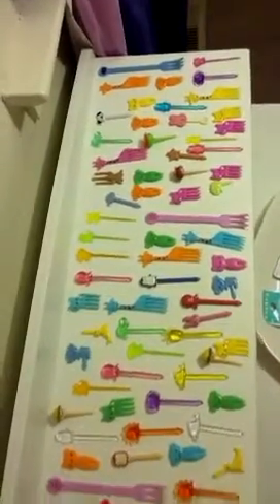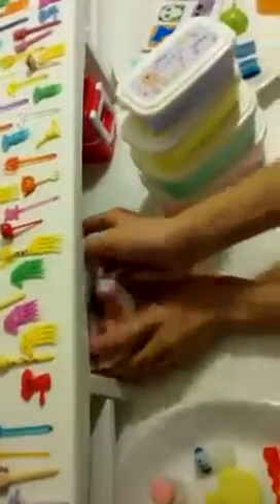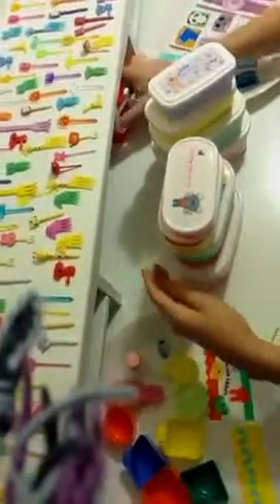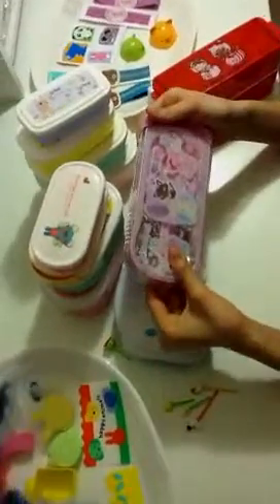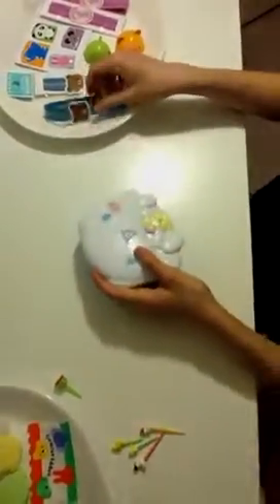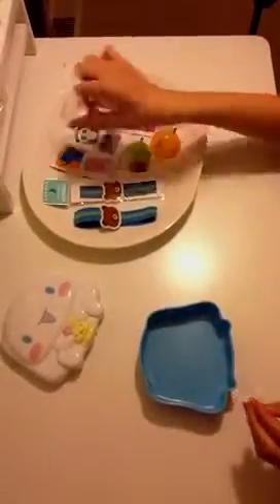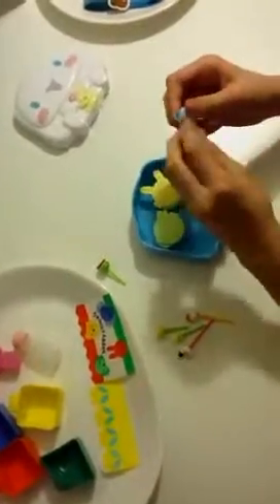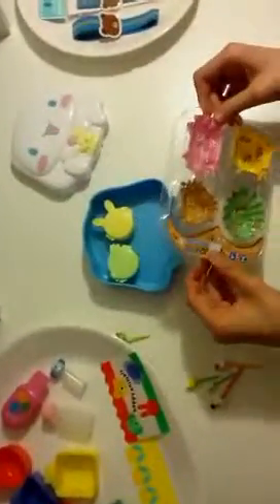Japanese Lunch boxes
Japanese Lunch Boxes and stuff you can put in it